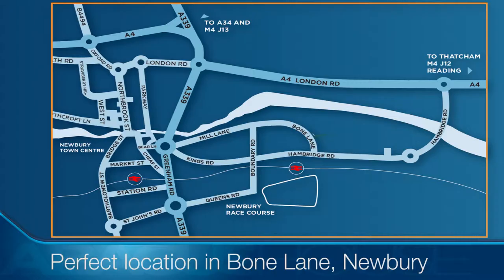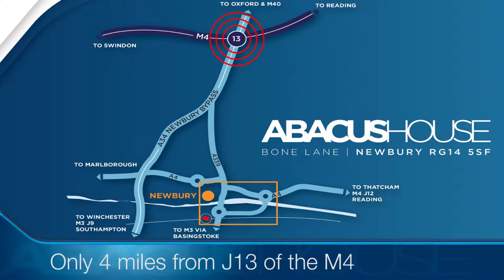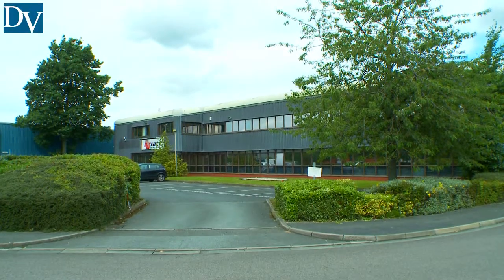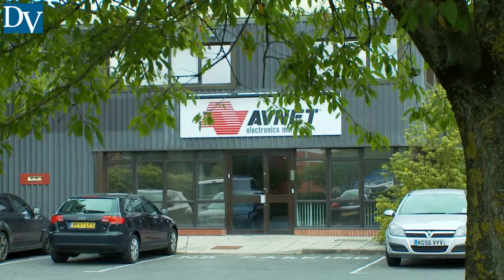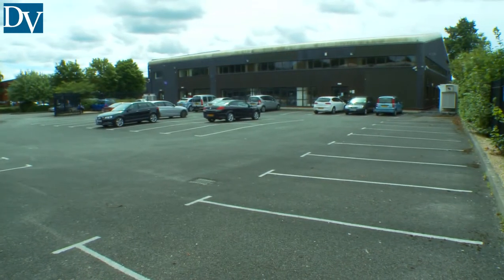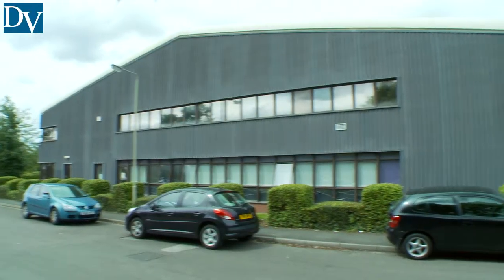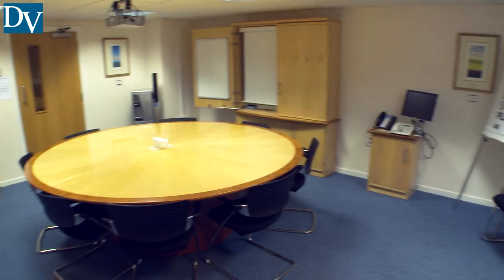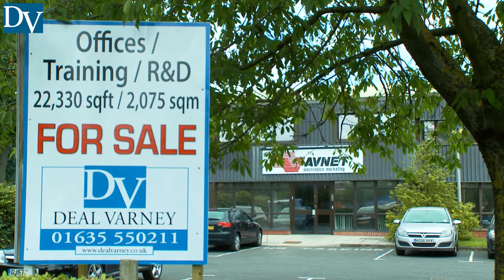ABACUS HOUSE from Deal Varney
Abacus House is an office building currently for sale through DEAL VARNEY.

OFFICE/TRAINING/EDUCATIONAL BUILDING
Office areas fitted throughout
Air handling/air conditioning
Cat 5e voice and data cabling
Perimeter trunking
CCTV & door entry system
Lift
Kitchen, superb catering and conference rooms
2 comms rooms
2 showers
71 car spaces
Male and female WCs to both floors